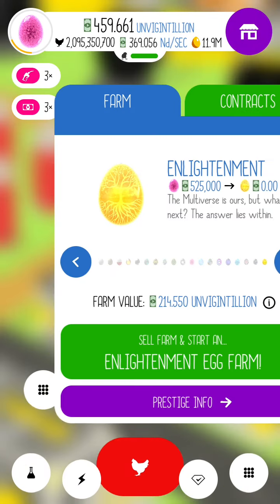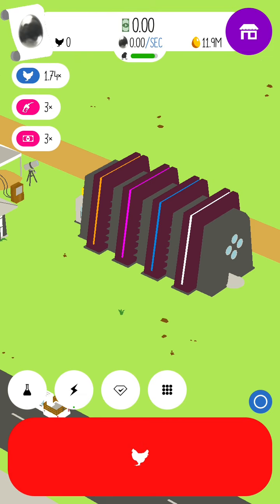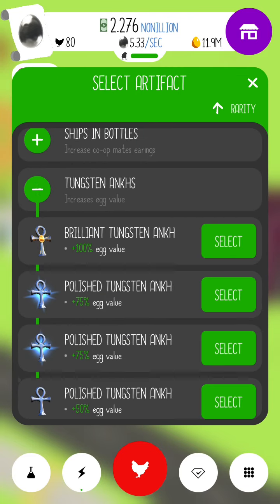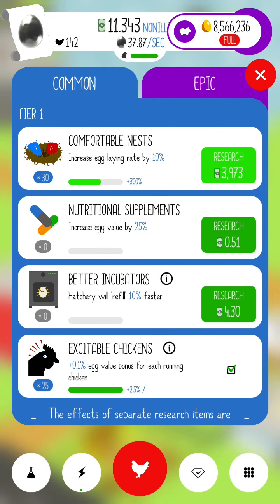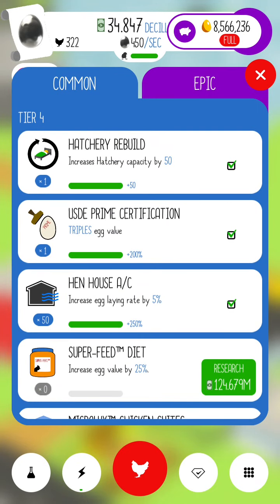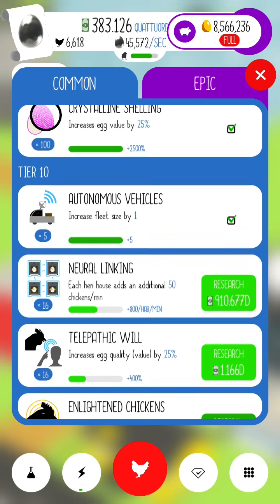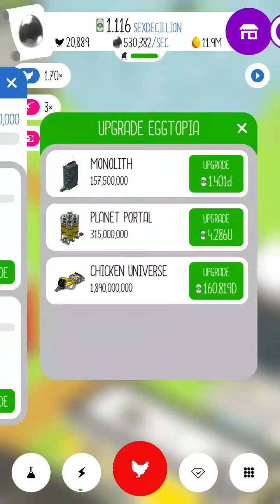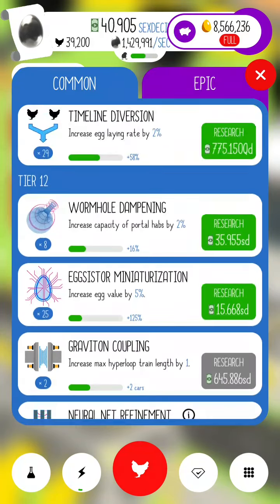Fancy Wrapping Paper! Join me in eggs.inc contract!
Just started a eggs.inc contract 25 ppl max.  Group called shinywizard feel free to join!